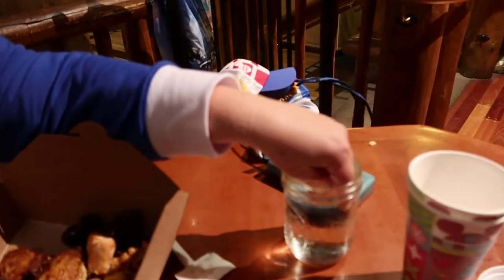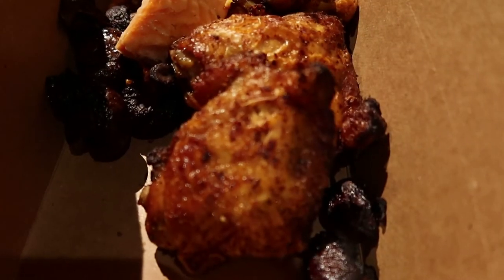Whispering Canyon Dinner Disneys Wilderness Lodge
On tonight's Raptor Adventure join us for dinner at The Whispering Canyon inside Disney's Wilderness Lodge! If you love barbeque you'll love it here! They offer several skillets to choose from including healthier options and even a vegan skillet. We love the openness of the Whispering Canyon and the cast members are always very pleasant and fun.

Get Your Ghost Hunting Equipment!

Canon G7X: